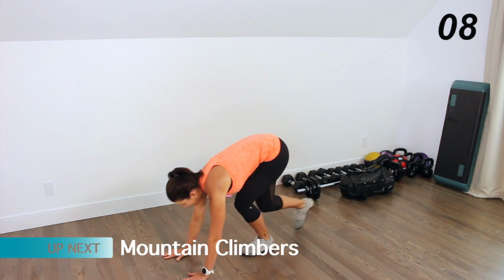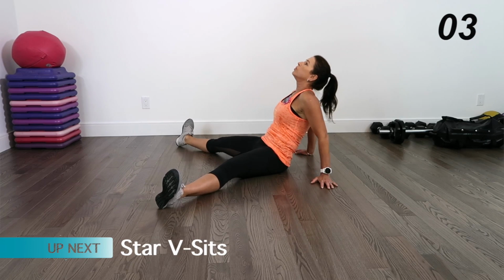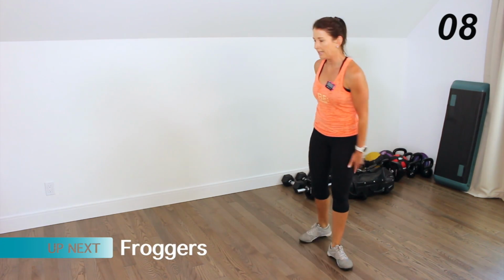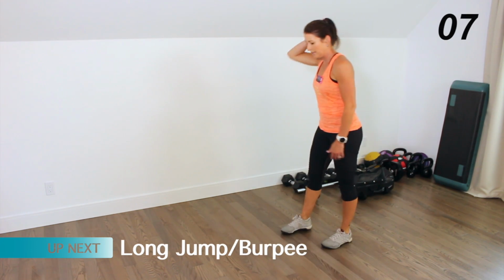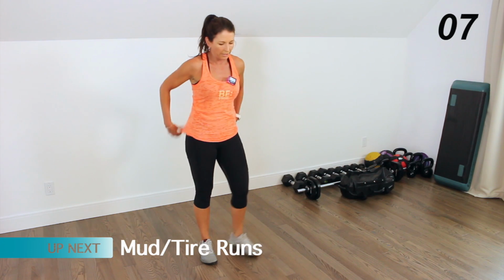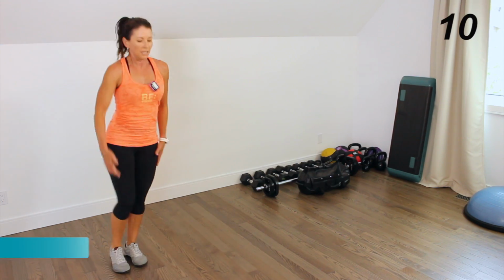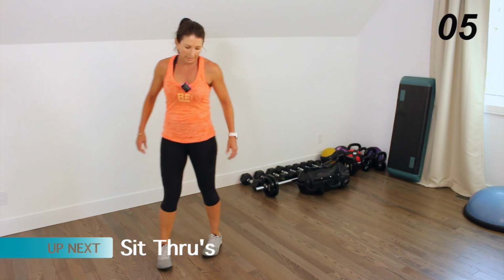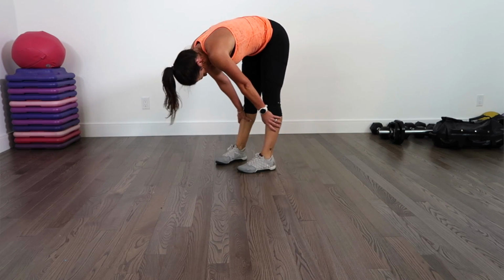QUICK HIIT BODYWEIGHT WORKOUT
Reap the awesome benefits of HIIT (High Intensity Interval Training) in this 12 minute bodyweight workout.  Excellent for X-Training too - you'll be moving in all different directions.  This is what we call fun'tional!